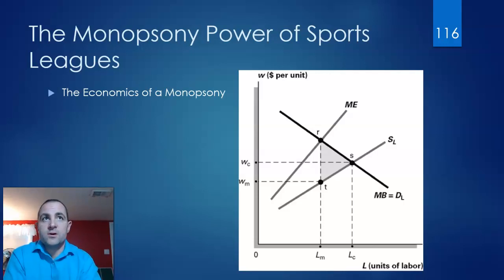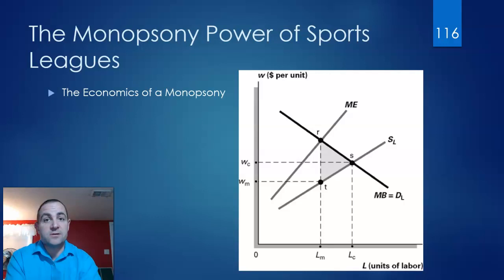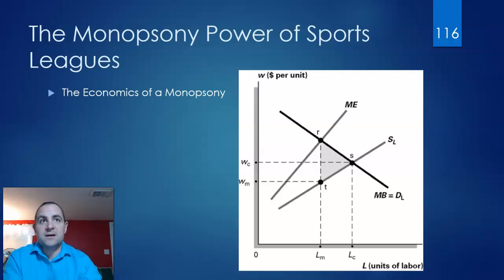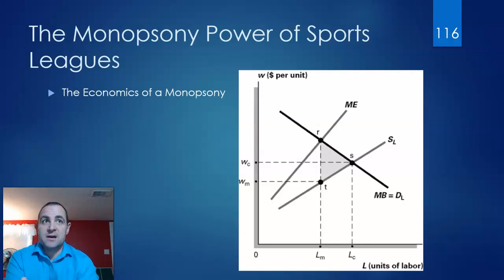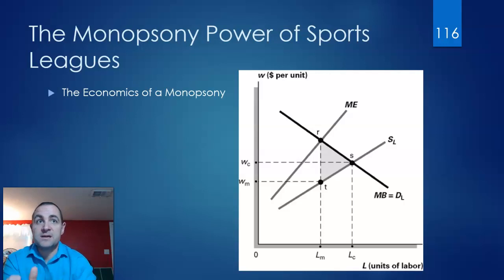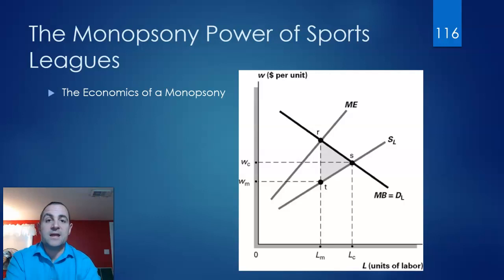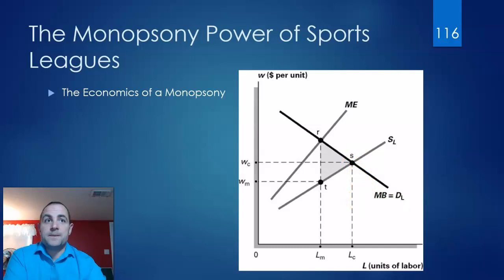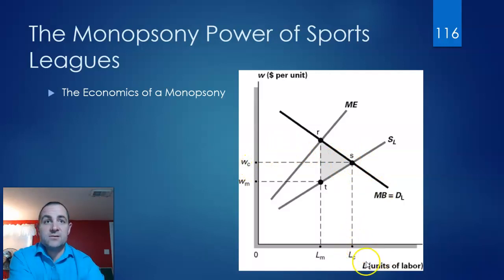Sports Economics - The Monopsony Power of Sports Leagues